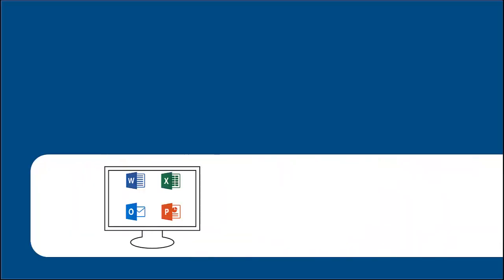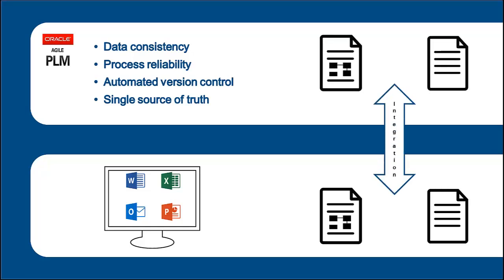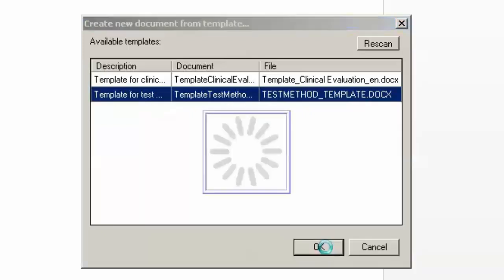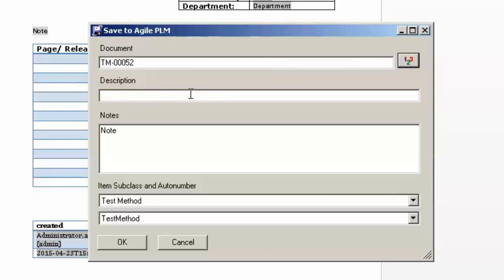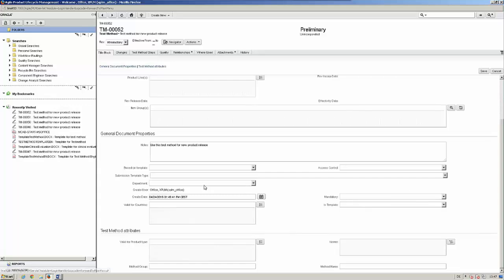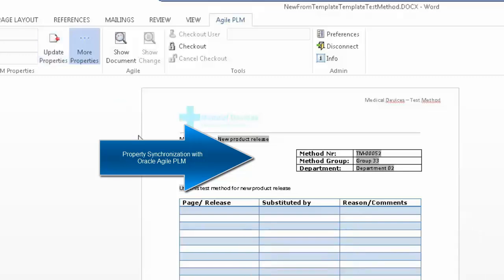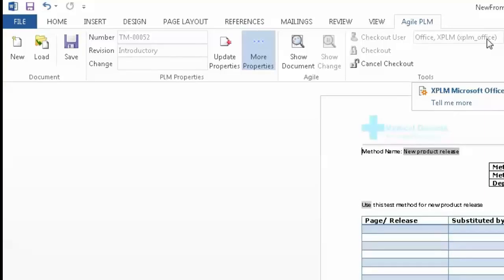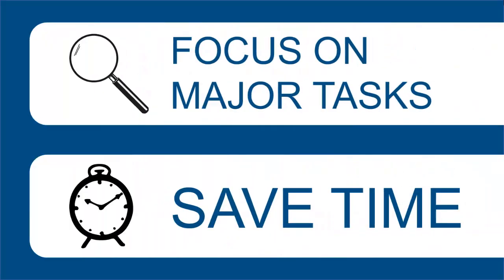Oracle Agile PLM - Microsoft Office Integration